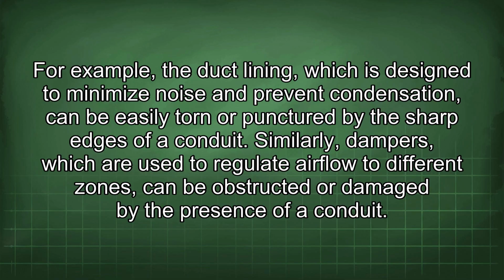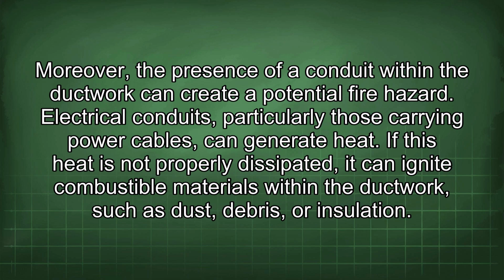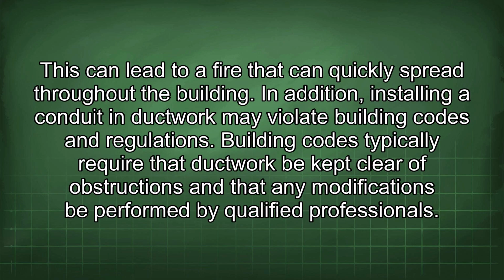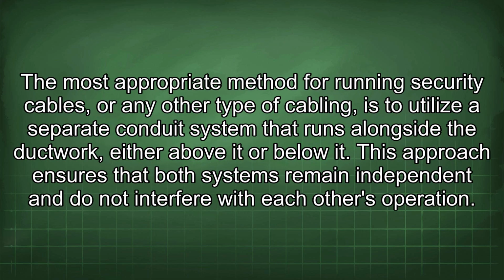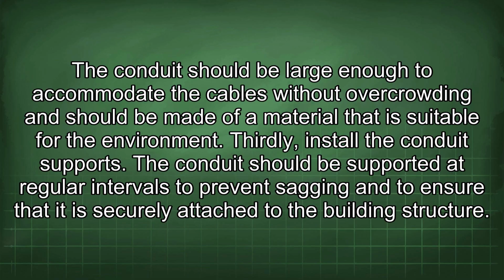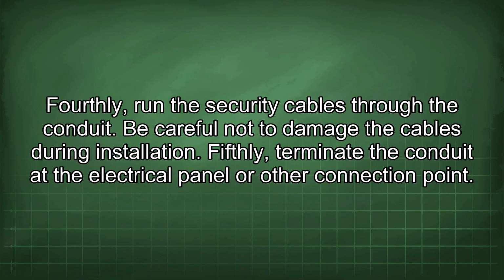Running Conduit Through Ductwork Is It Permissible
Running conduit through ductwork compromises system integrity and airflow. Instead, install a separate conduit alongside the ductwork. This ensures both systems function properly.